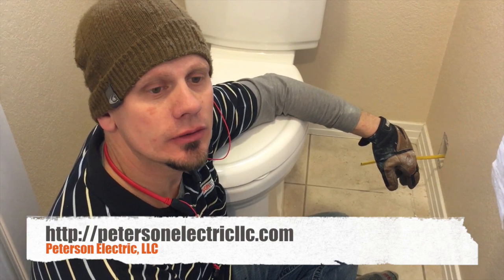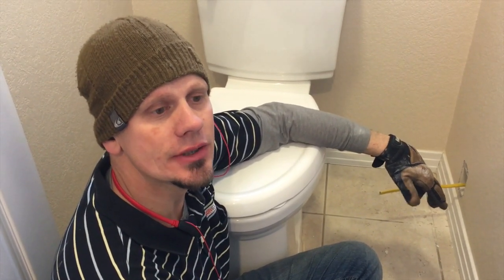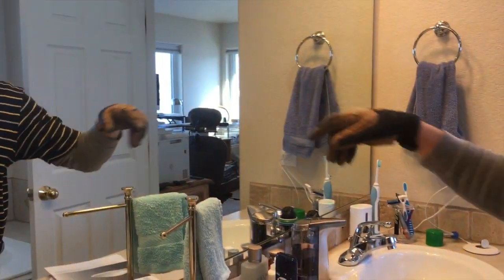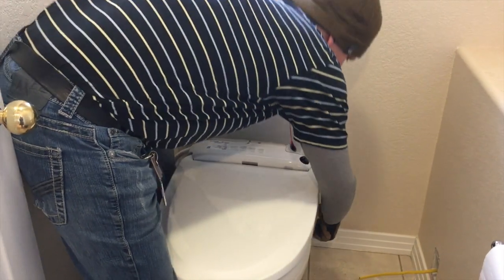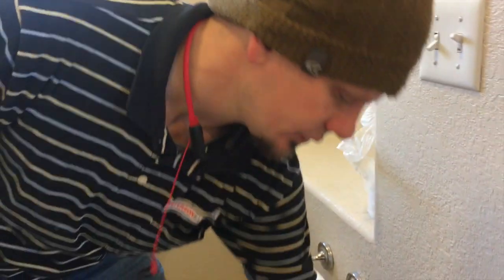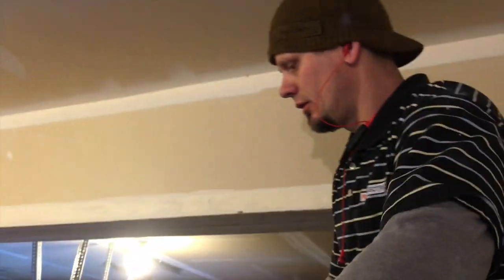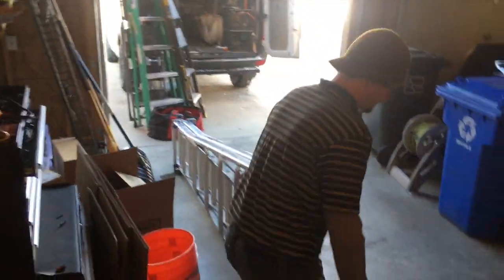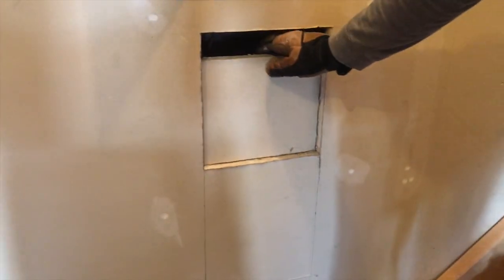Electrical Wiring For Heated Toilet Seat, Part 1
Customer wanted a heated toilet seat in his master bath. These units need an electrical plug. It requires 7 amps, so if you tap off of another plug you have to make sure you don't overload that circuit. This plug has to be GFCI, according to National Electrical Code.